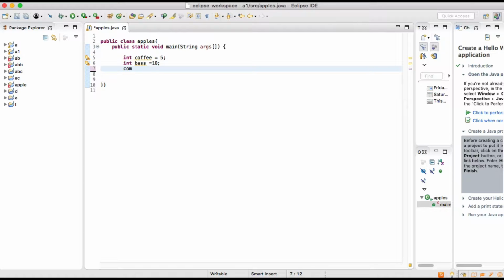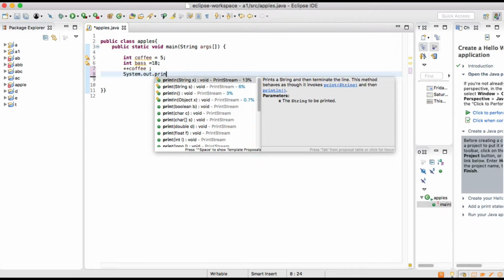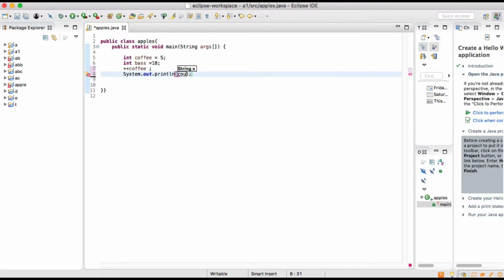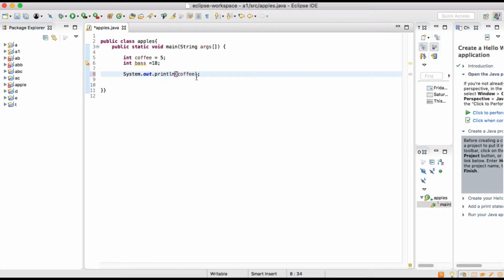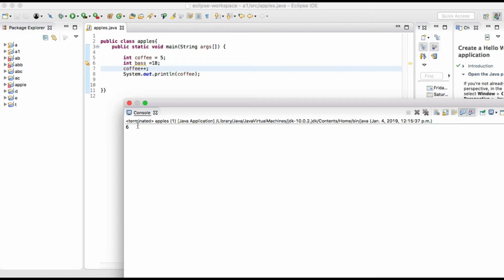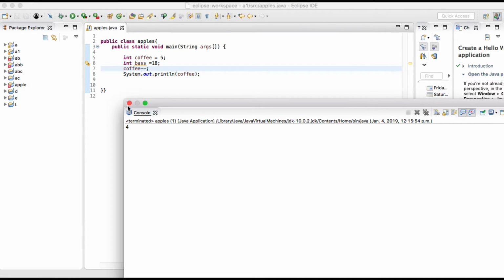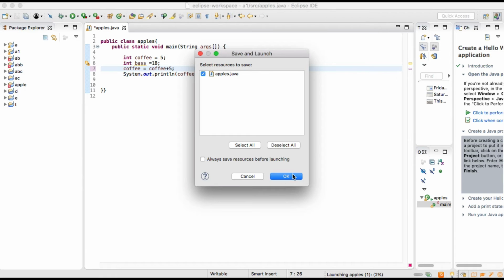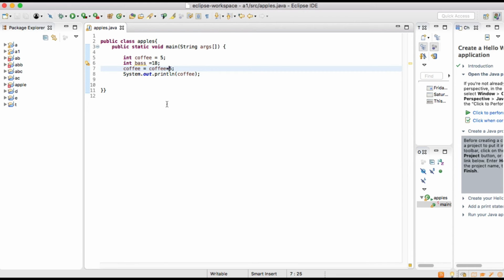i++ vs ++i in Java: Which One Should You Use?